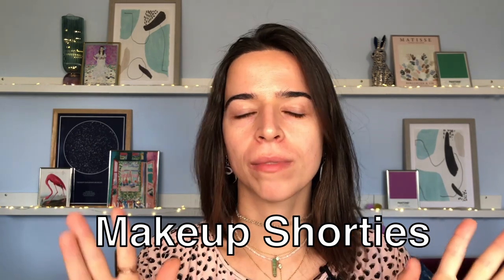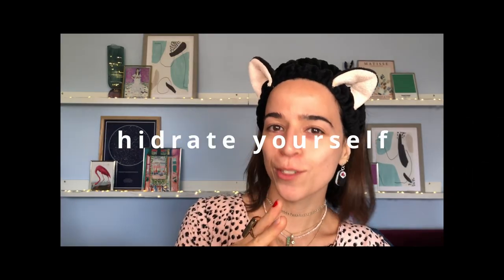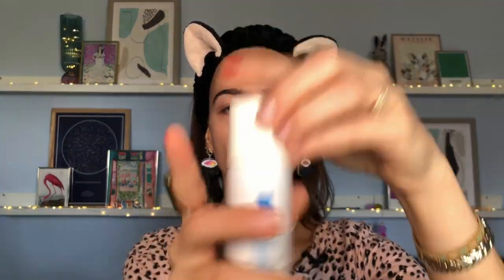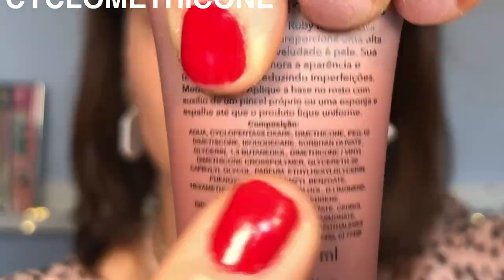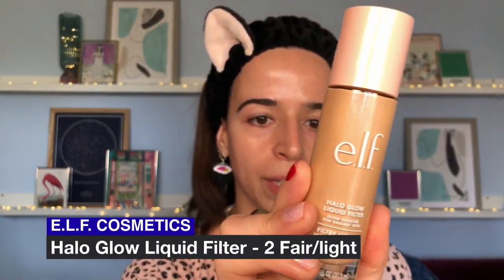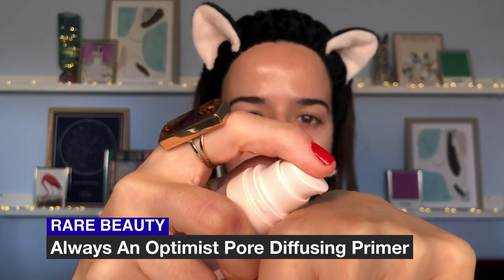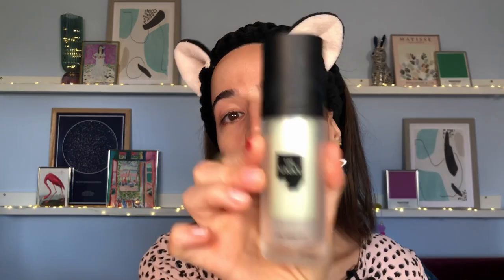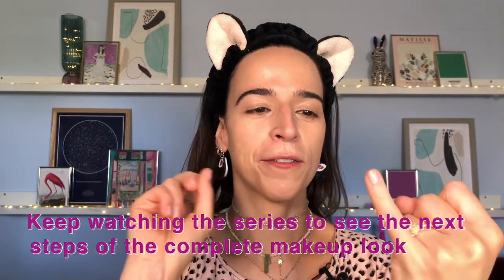Makeup Shorties | Skin Prep 101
🌟 Fresh Start: Skin Prep for Beginners! 🌟

In this video, we're diving headfirst into the world of makeup with "Skin Prep 101." Whether you're a beginner looking to start your makeup journey or someone who occasionally dabbles in cosmetics but feels a bit lost, this video is your go-to guide to feeling good, confident, and sustainable in your beauty routine. 💄✨

🧖‍♀️ Skin Prep: We'll kick things off by demystifying the essential steps of skin preparation. Learn how to create a flawless canvas for your makeup, no matter your skin type or concerns. We're all about helping you glow naturally! 🌿🌼

Our quirky and knowledgeable approach ensures that you'll leave this video feeling empowered, creative, and ready to conquer your makeup fears. Remember, feeling good and confident doesn't have to break the bank or harm the planet. 🌎💚

💡 Have questions or want to share your own makeup journey? Drop them in the comments below, and let's chat! 👇

I hope you have an AWESOME DAY! 🥰

* TOWER 28 - SOS (Save. Our. Skin) Daily Rescue Facial Spray
* Hypochlorous Acid Spray
* Rotating Color Wheel Color (The one I use, love it!)
* CANMAKE - Color Stick Concealer - 03 Apricot